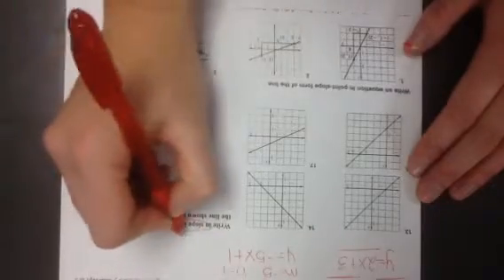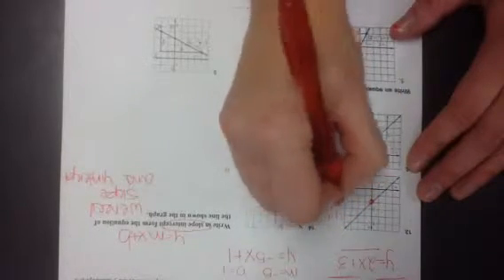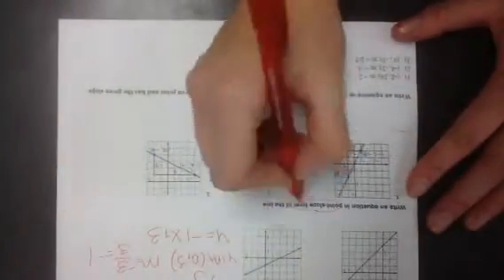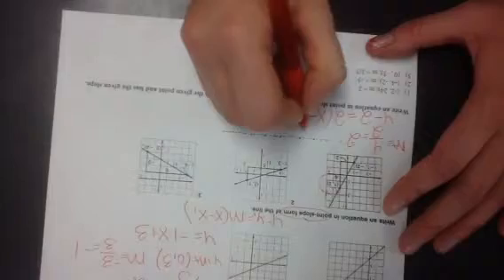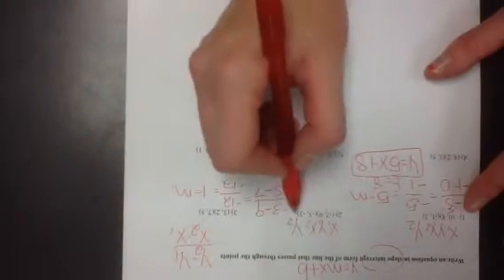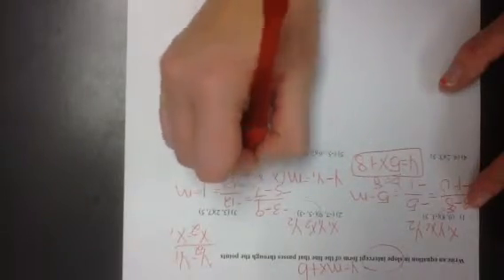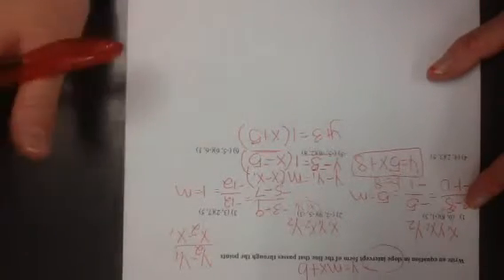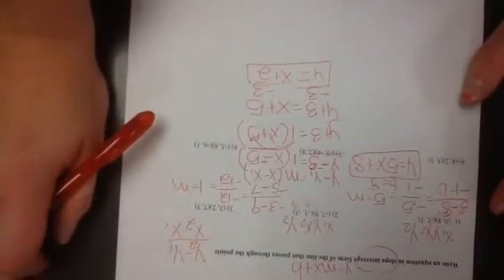6.1-6.3 Quiz Review